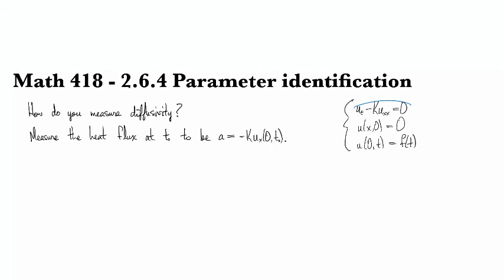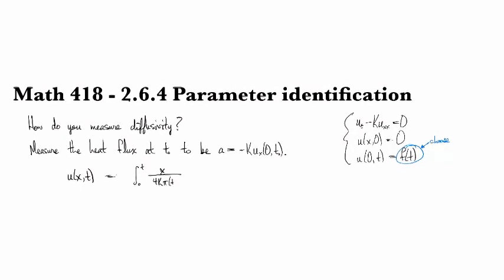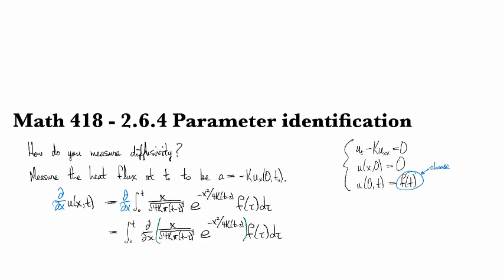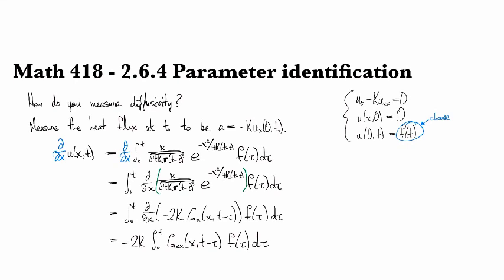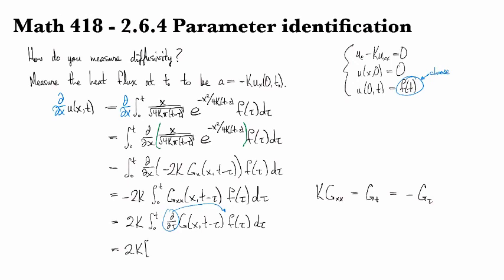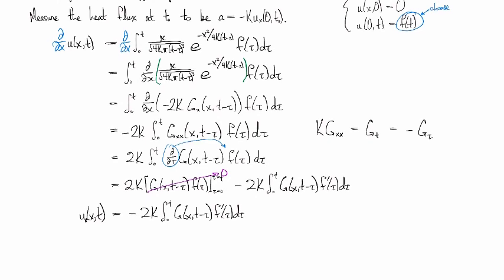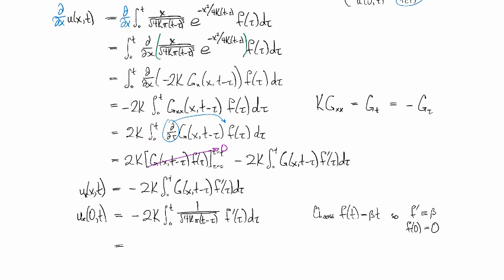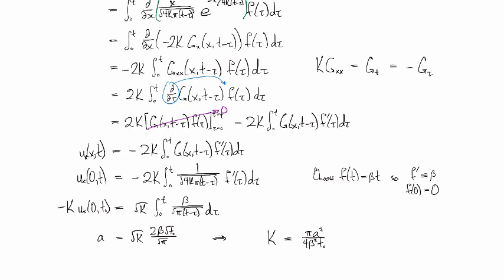2.6.4 Parameter identification